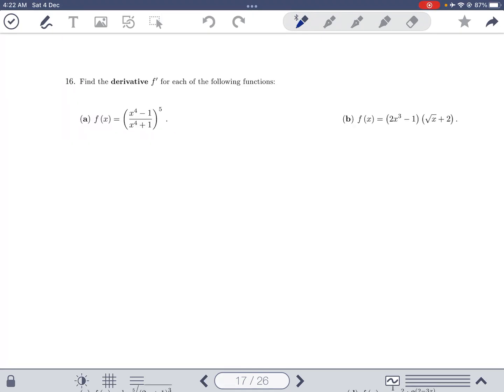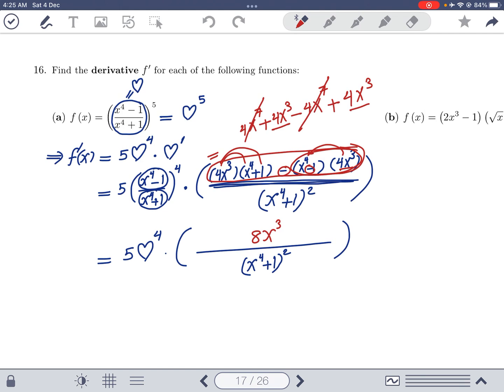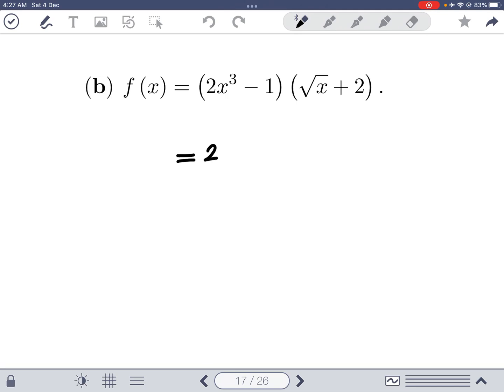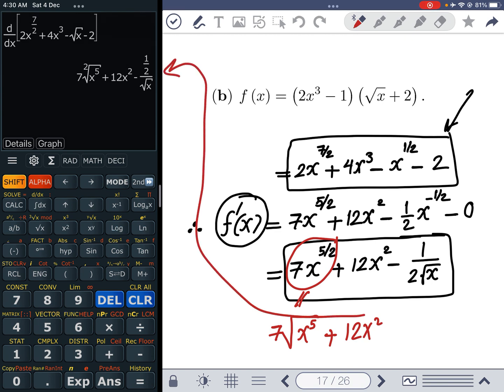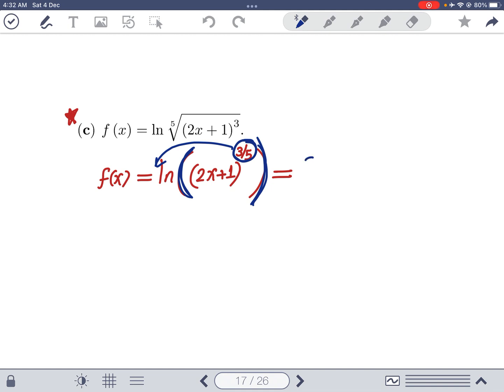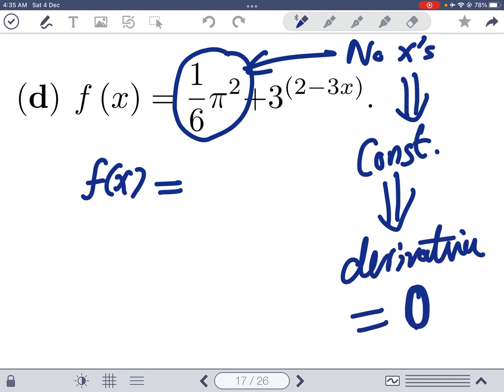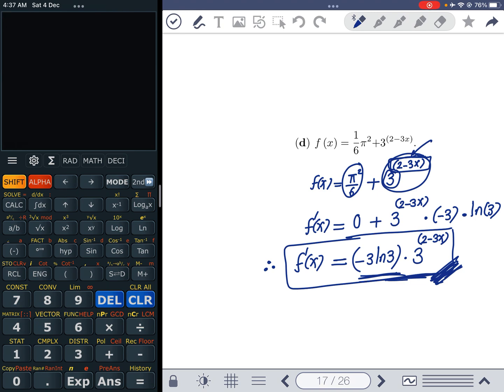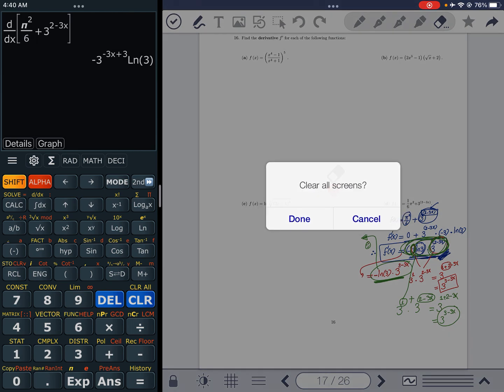Business Calculus Review Question #16